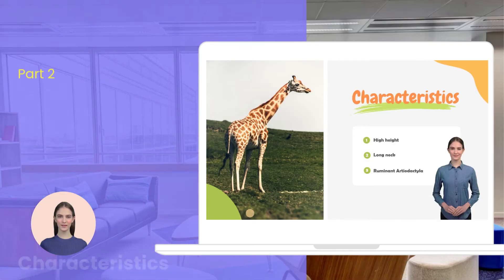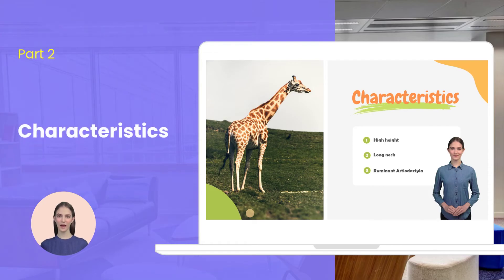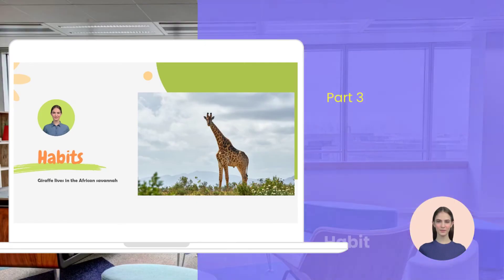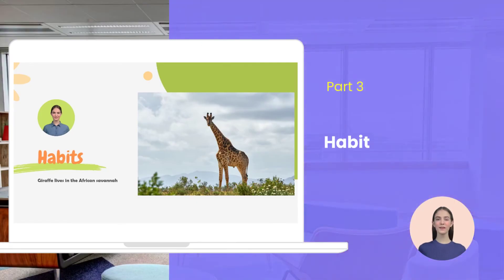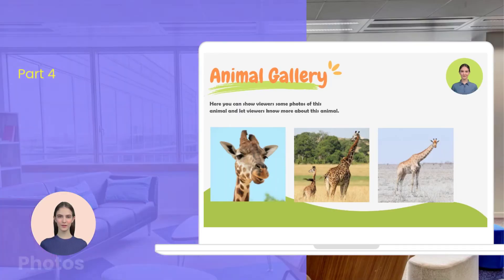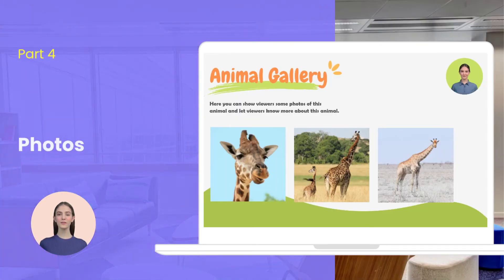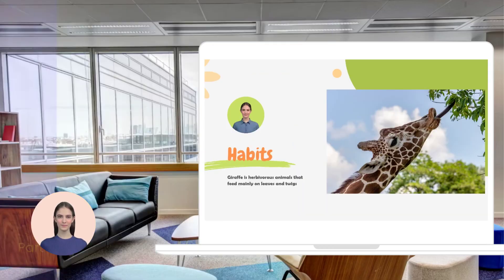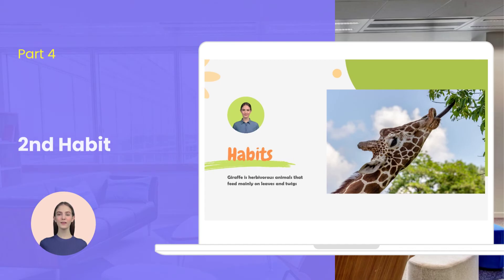How To Use Animal Presentation Template In A Few Simple Steps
In this video, we will show you how to start AI video creation in just a few simple steps with Vidnoz.

With the advancement of technology, Vidnoz has become a game-changer in the world of video production. Whether you're a beginner or experienced in video editing, AI tools can help you create stunning videos effortlessly.

Using Vidnoz for video creation offers numerous benefits. It can save you time by automating tedious tasks like video editing, motion tracking, and background removal. Vidnoz algorithms can also enhance the visual quality of your videos, making them more engaging and professional-looking.

In this guide, we'll walk you through the process of getting started with AI video creation. You'll gain valuable insights into this exciting new technology of Vidnoz. So, let's dive in and discover how you can take advantage of AI to create captivating videos that will grab your audience's attention.